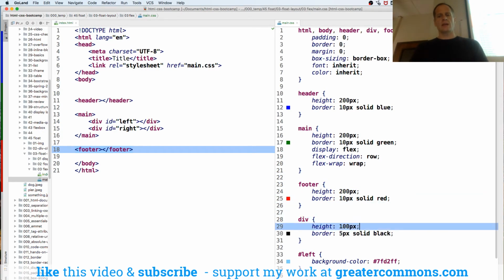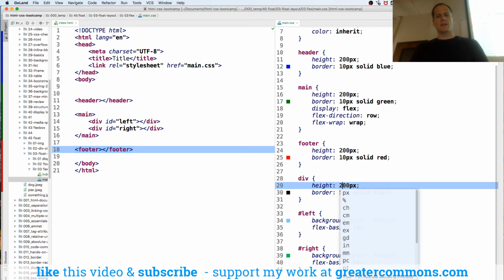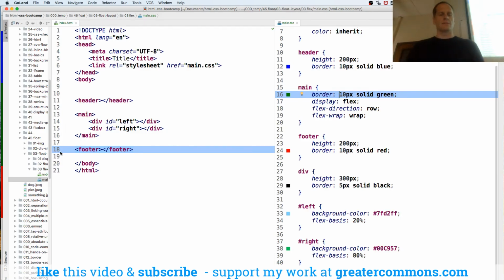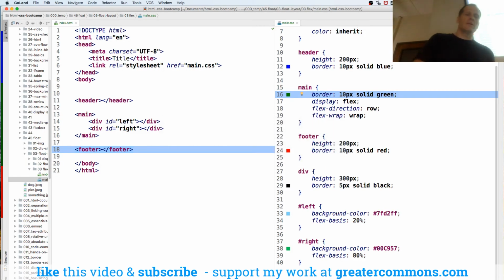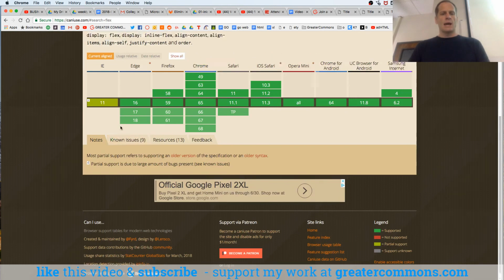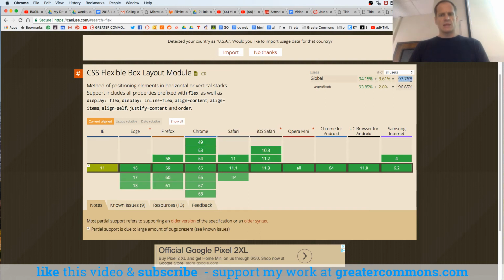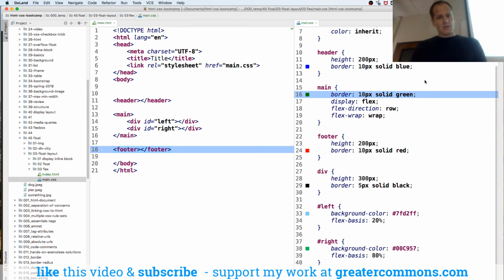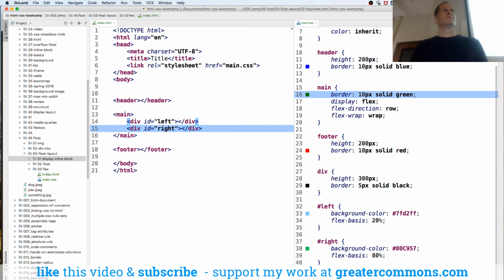CSS Float vs Flexbox vs Display Inline Block